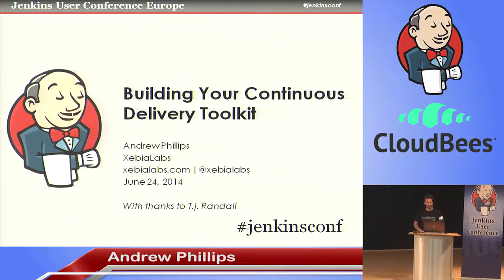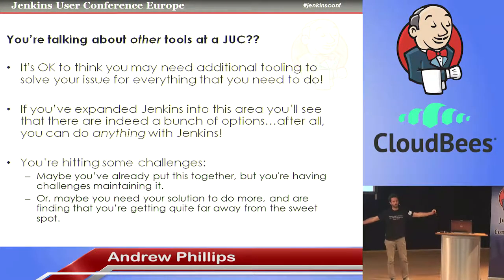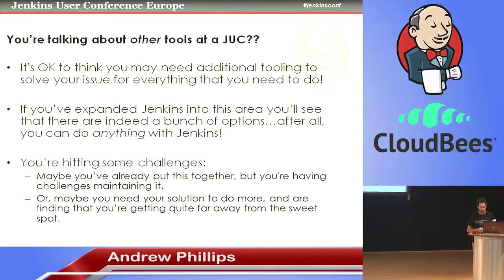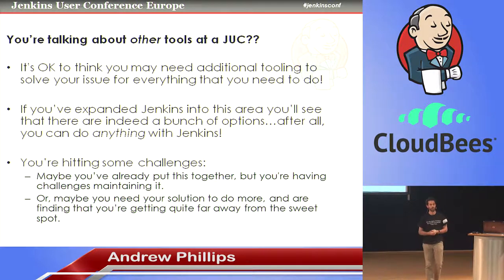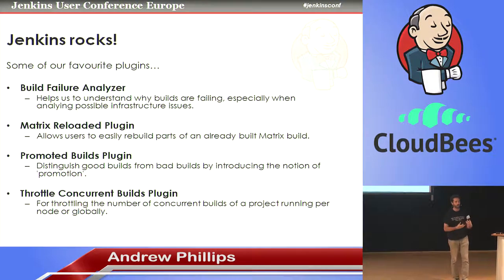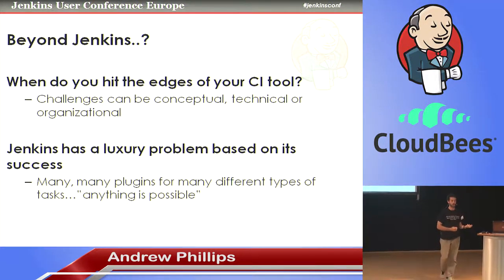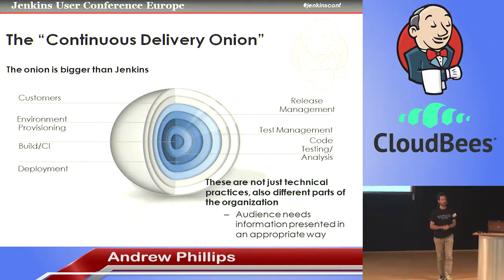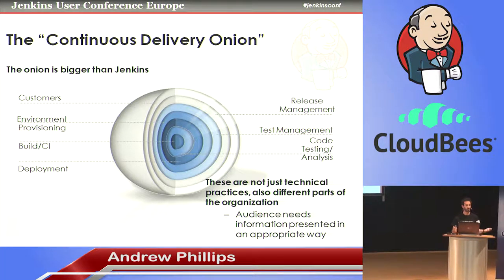2014 JUC Berlin - Building Your Continuous Delivery Toolkit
By Andrew Phillips

Jenkins is great. We know it well enough, though, to realize that it's also not a silver bullet. As we look to move from build and CI to DevOps and Continuous Delivery, there are many other tools in our toolkit that we will need to integrate in order to have effective, flexible automation that supports our teams and initiatives. We will classify and discuss various categories of CD and DevOps tools, highlighting which tools are best used for which tasks. We'll present an outline of an effective CD toolkit based on allowing best-of-breed tools to do what they do best without overstretching and breaking them. By swapping our hammer for a proper toolkit, not every problem in application delivery need look like a nail!